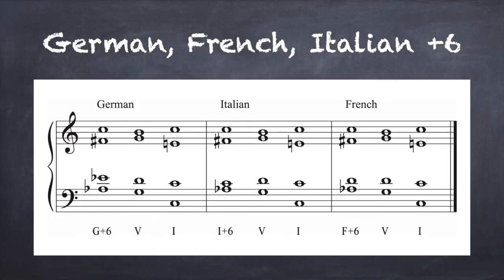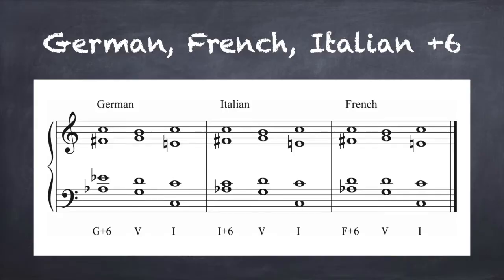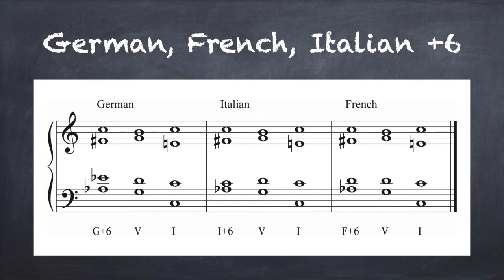MTM34 Predominant Chords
A Music Theory Minute - Predominant Chords
By Floyd Richmond
Official Site

or follow these links.

1:42 A Basic Role of Music Notation
0:47 Ledger Lines
1:27 Note Names
2:11 Accidentals
1:23 Octave Numbers
1:29 Major Scales
2:07 Key Signatures
0:59 Tonality
1:14 Introduction to Minor Scales
4:05 Constructing Minor Scales
1:01 Relative Keys
3:27 Modes and Scales
6:15 Intervals
1:26 Inverting Intervals
1:16 Scale Degrees
2:38 Triads
2:08 Chord Symbols
3:28 Triad Inversions
1:29 Chord Progressions
0:59 Chord Substitutions
1:34 More Chord Progressions
2:35 Writing Music
3:00 Two, three, and four voice harmony
2:04 Voice Leading
1:56 Resolving Chords
1:49 Non-Chord Tones
2:24 Cadences
1:23 Phrases and Periods
2:17 Seventh Chords
3:46 Seventh Chord Inversions
3:20 Secondary Dominants
3:38 Modulations
2:06 Borrowed Chords
3:58 Predominant Chords
3:44 Late Romantic And Impressionistic Harmony
3:54 Music History
1:31 Instruments of the Orchestra